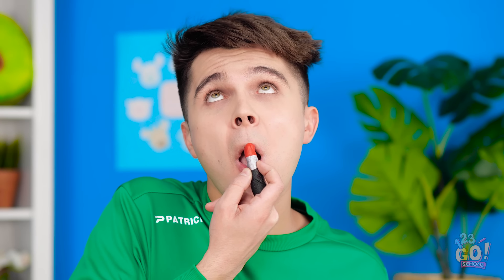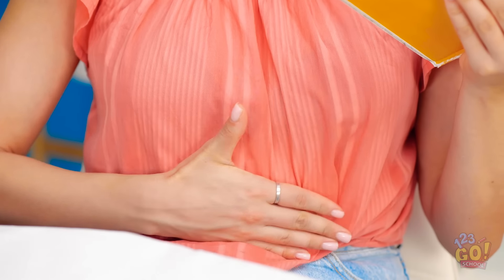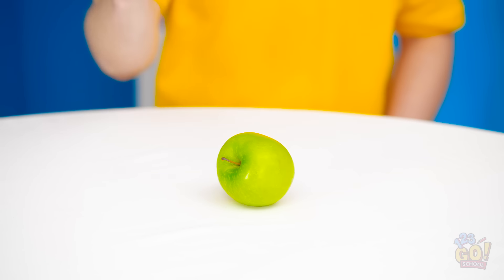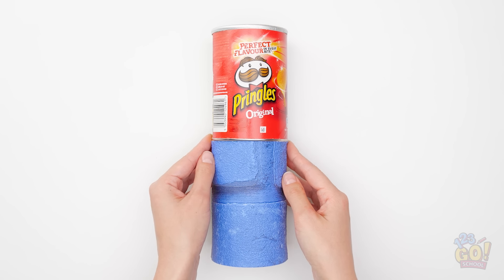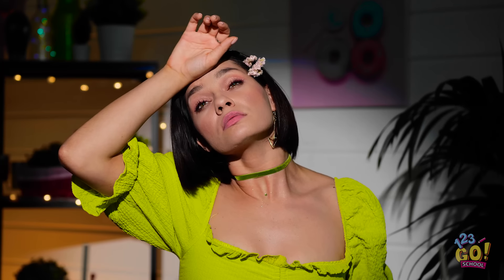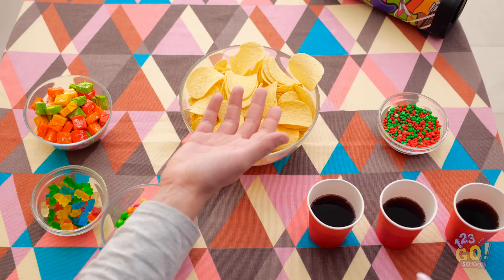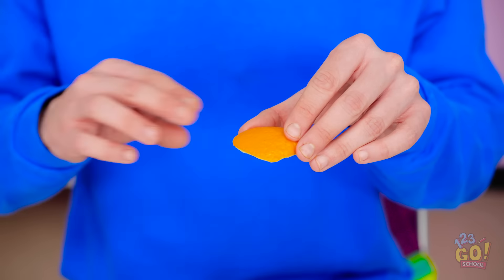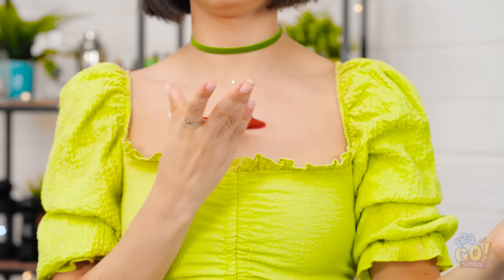7 SURPRISING MAGIC TRICKS | Best Secret Tricks Revealed Ever! TikTok Challenge! Funny 123 GO! SCHOOL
All right, everyone! Watch this magic trick!

Looks good, right?

We use magic! Magic! It’s a magic trick.

00:00 IT’S NOT REALLY LIPSTICK
00:19 NO WAY THESE APPLES CAN FIT IN THIS BOTTLE, RIGHT?
01:36 THE APPLE IS COMPLETELY GONE!
03:27 ABRACADABRA AND ALAKAZAM!
05:54 I MADE THE KETCHUP DISAPPEAR
08:03 LOOK HOW I CAN MAKE THE CUP FLOAT
09:16 HOW DID THE BALLOON POP?
10:45 WHICH MAGIC TRICK IS YOUR FAVORITE?

All product and company names shown in the video are trademarks™ or registered® trademarks of their respective holders. ▶️ TheSoul Music: